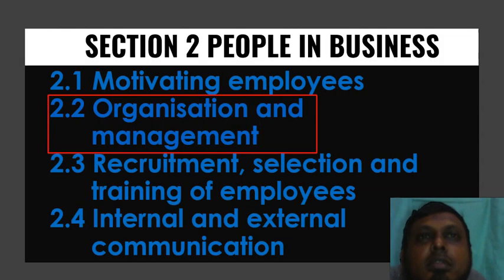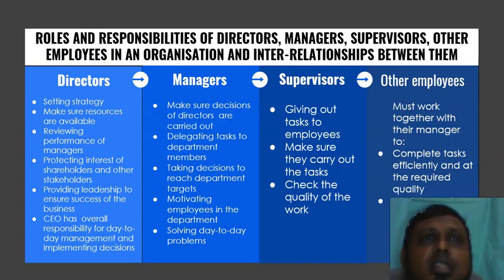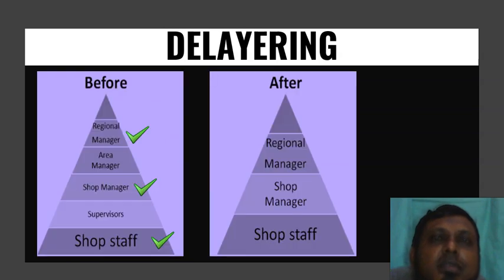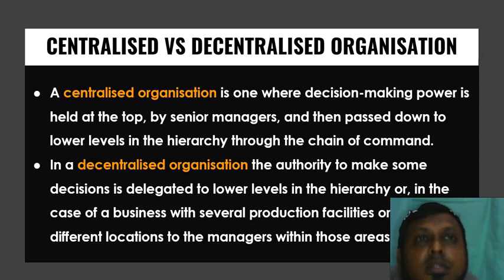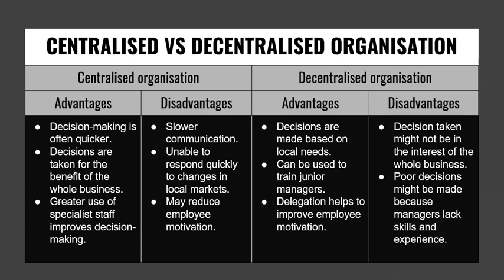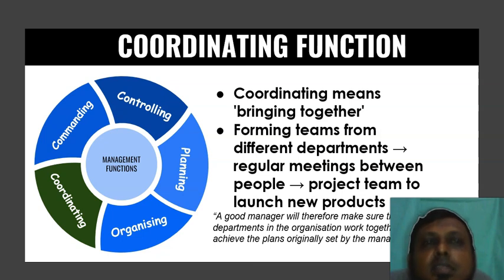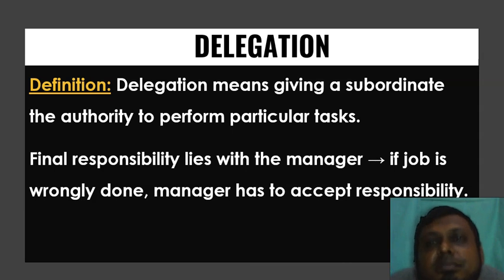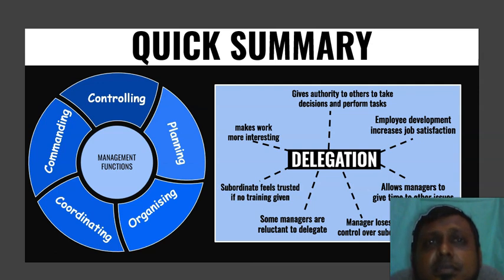Telikilaas - Grade 9 - Business Studies - Organisation and Management